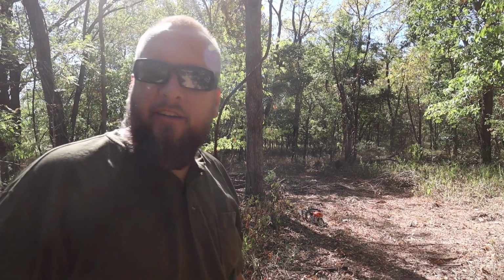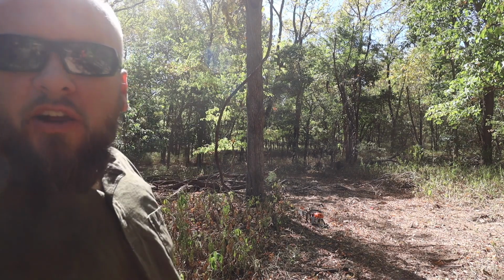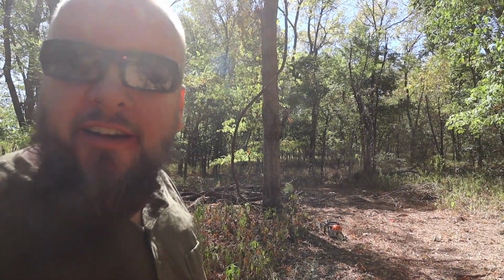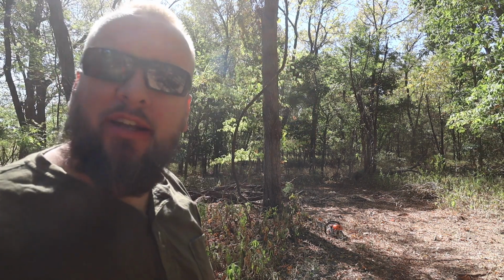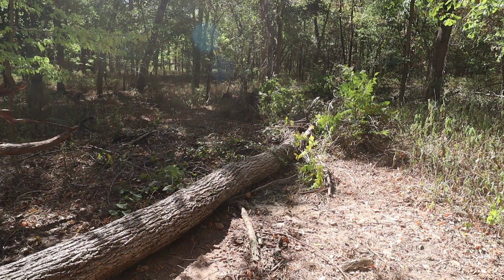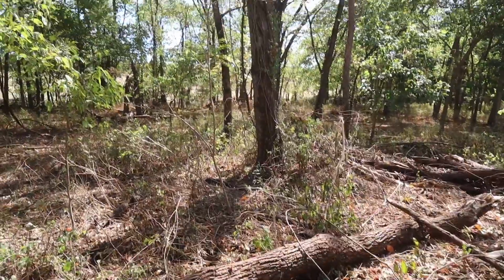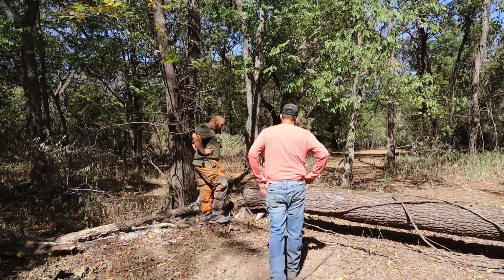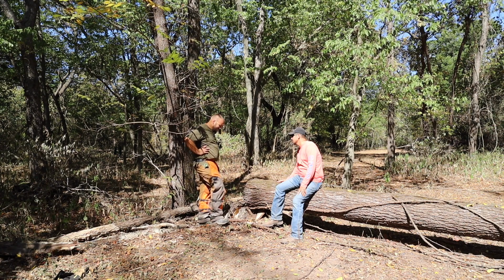Nowhere I would Rather Be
felling walnut trees in the woods

Check this playlist for more firewood and tree felling content

outdoorgans,